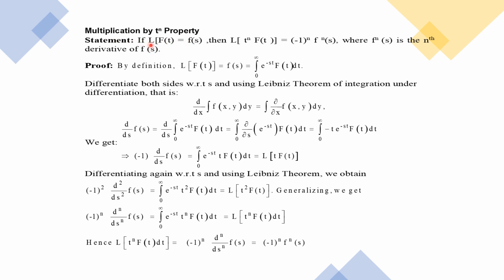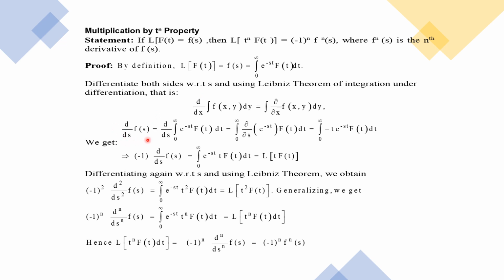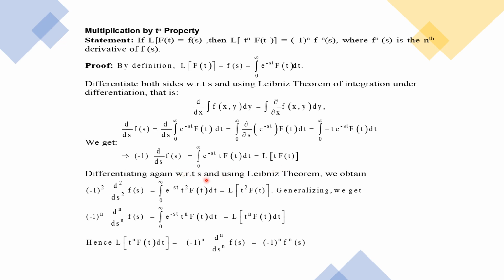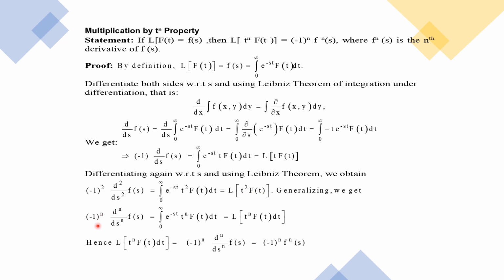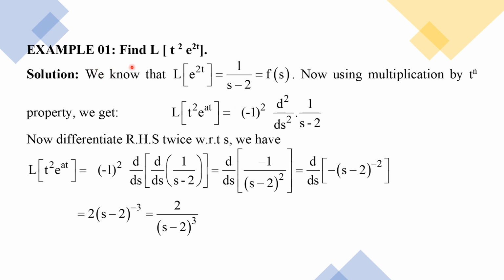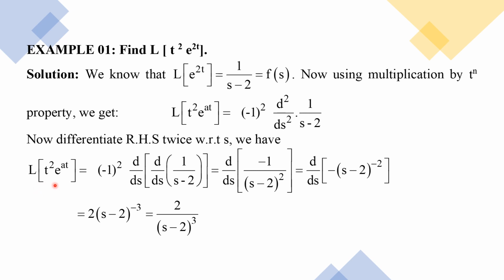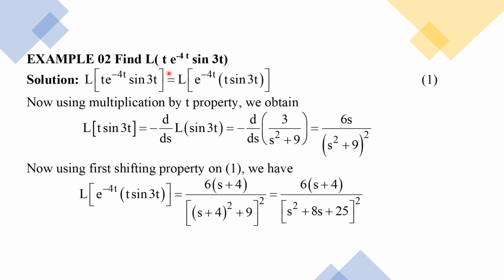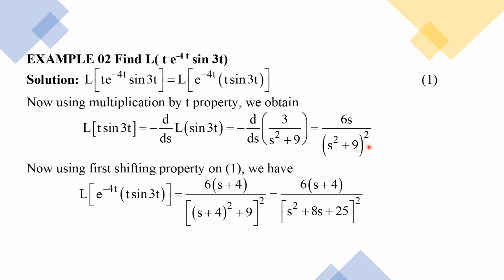laplace transfrom (multiplication by t^n property